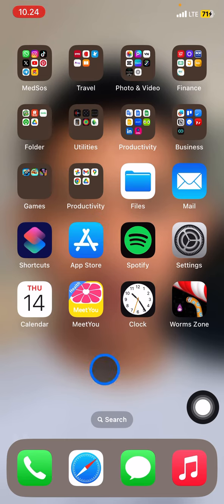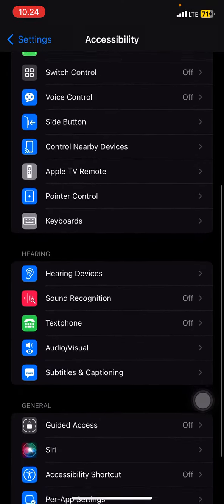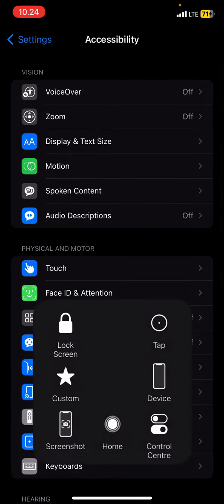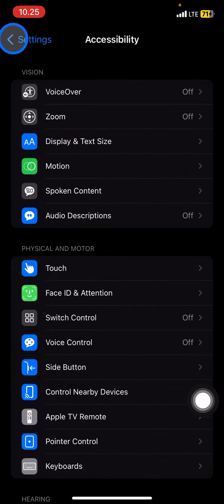How to Wake Your iPhone by Tapping The Screen? Tap The Screen to Check Whats in Your Lockscreen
Checking something on your lockscreen easier with this tips! Activate the tap to wake to make your iPhone active after tapping the screen. Follow this tutorial to activate your tap to wake.